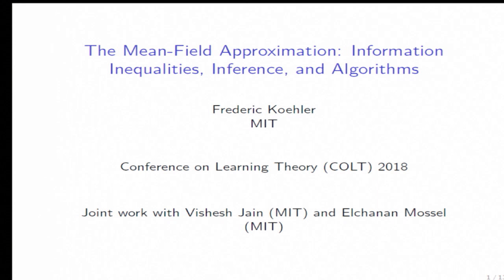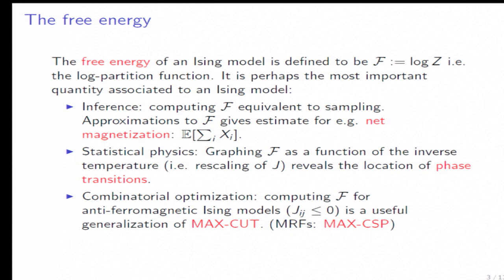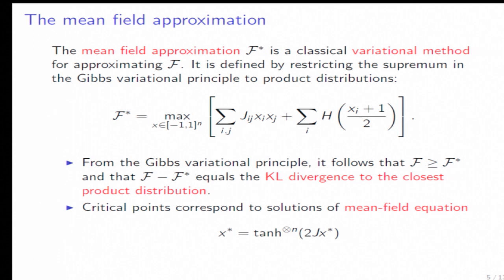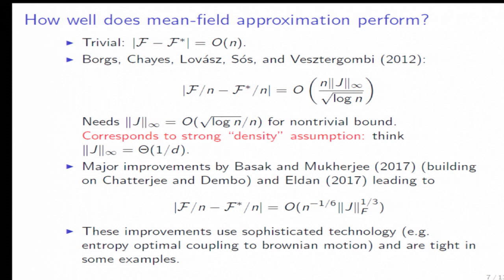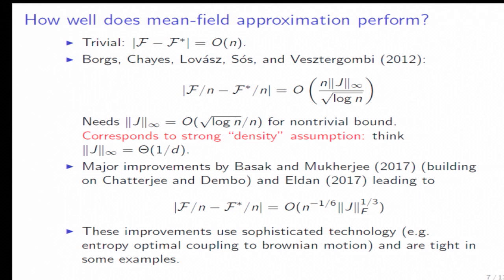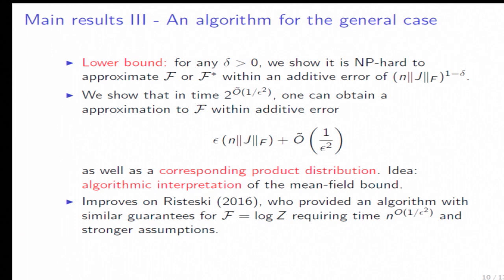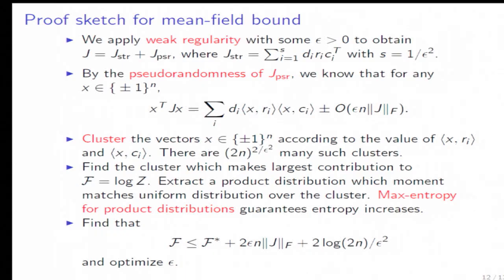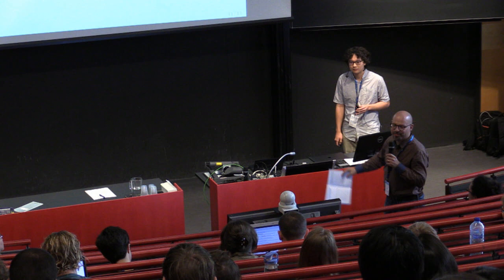The Mean-Field Approximation: Information Inequalities, Algorithms, and Complexity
Vishesh Jain, Frederic Koehler and Elchanan Mossel